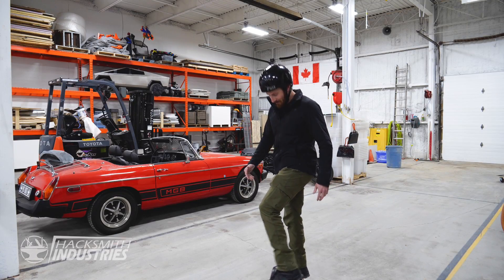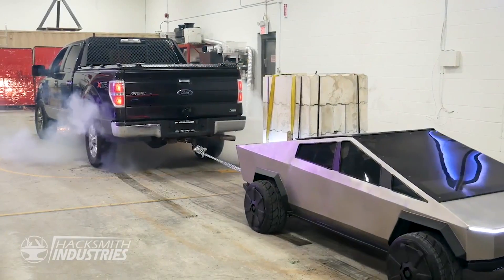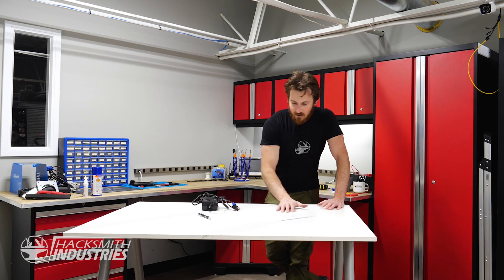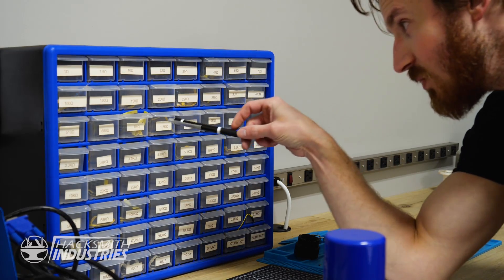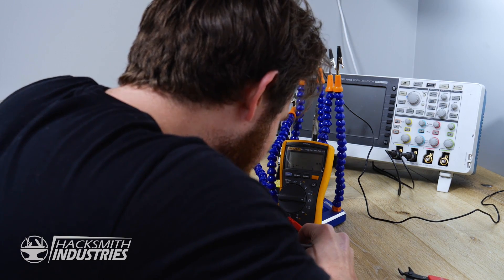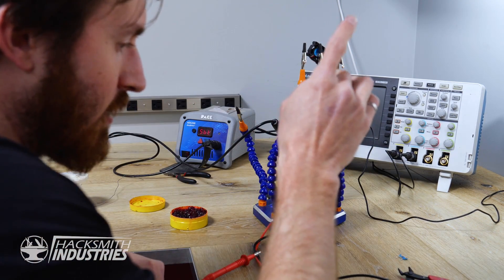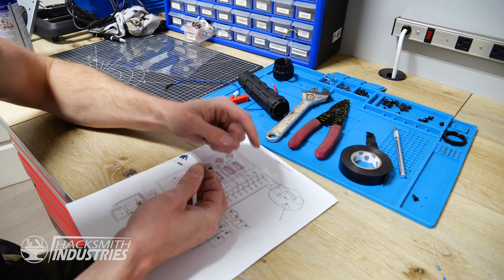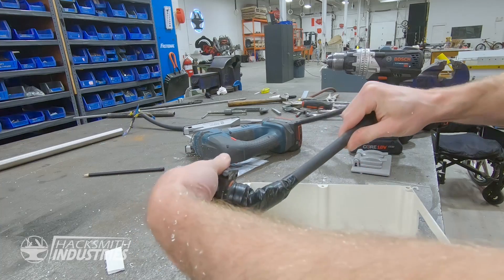Don't Try Charging your Onewheel from an EV Station!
CHAPTERS:
0:19 Intro
1:23 Cybertruck EV Charging
2:00 Build Begins
3:31 Testing Resistor
4:50 Research and Calling Bogdan
5:46 Searching for Diodes
6:47 Finalizing Wiring
6:58 Building a Case
8:00 Testing the Charger
9:24 One Wheeling to Nearest Charge Sation
9:46 Cat.
10:16 Testing at the EV Charge Station.
11:14 Outro

MUSIC IN ORDER OF APPEARANCE:

"Yesterday A Hero But Not Today” by Pocket Science

"Yesterday A Hero But Not Today” by Bamtone
Licensed from Triple Scoop Music ►

"Down The Road” by Kiero Beat

"Sher Madness” by The Mike Eisenstadt Band